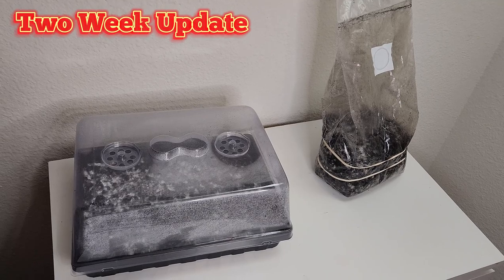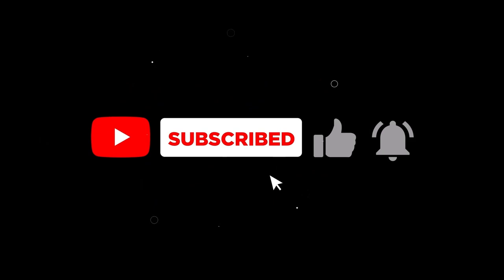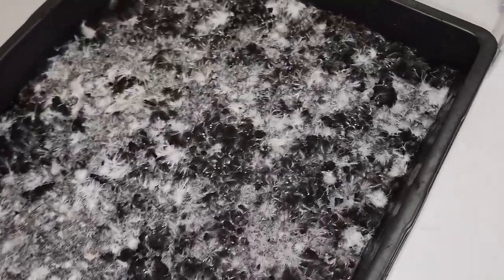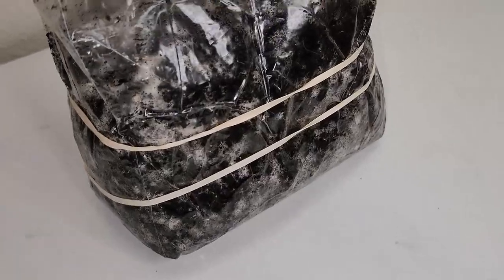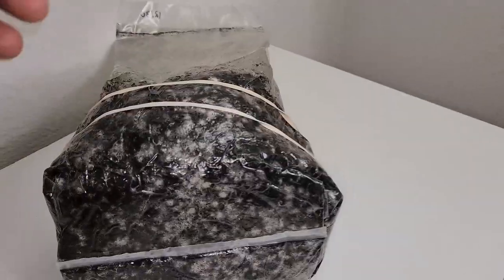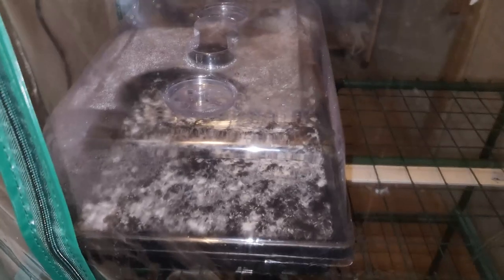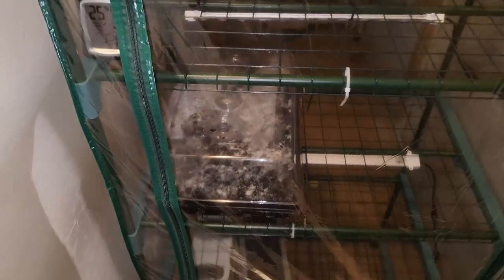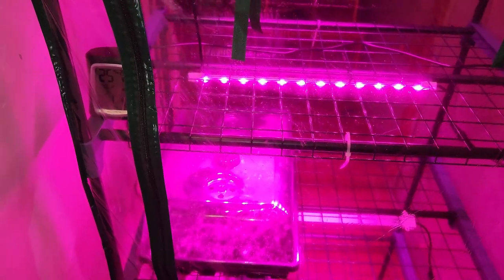The Shocking Transformation: Week 2 of Spawn to Bulk Substrate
Check out the shockingly amazing results after just 2 weeks of spawn to bulk substrate transformation. Watch how we move one of spawn to bulk subjects to fruiting conditions for the real growth. Follow along as we show you how to grow your own mushrooms at home and get ready to be amazed by the progress in this shocking transformation!